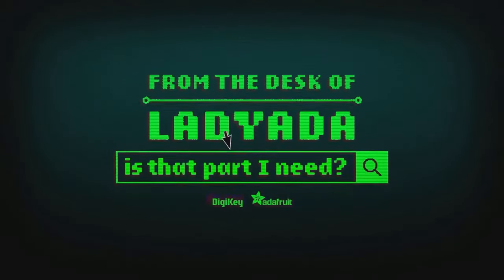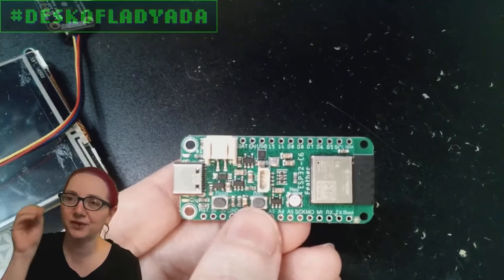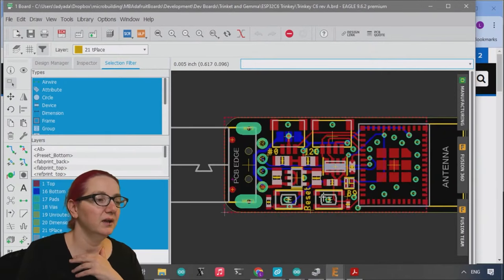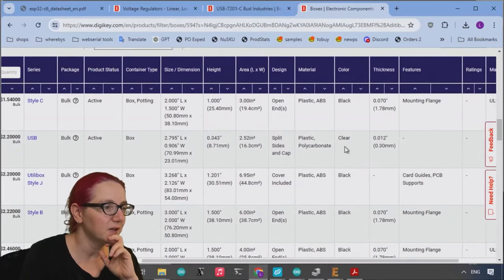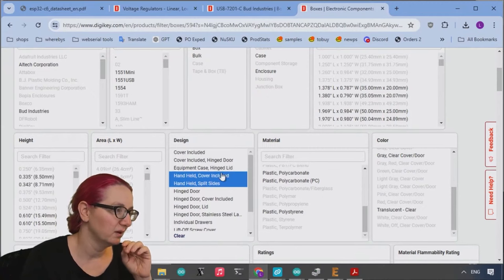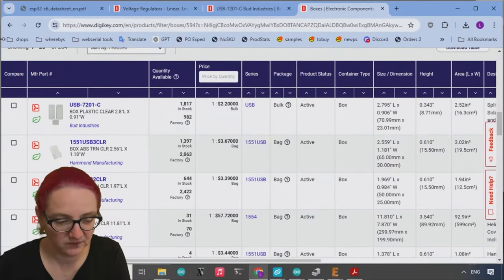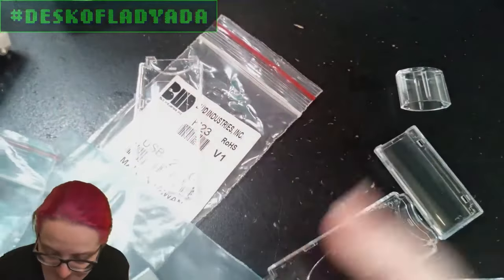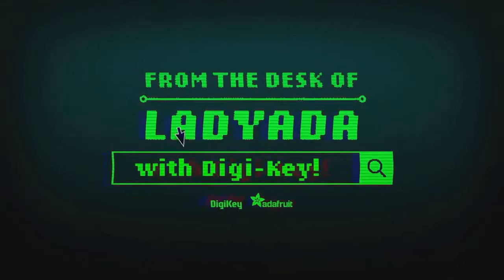The Great Search: USB Key Enclosures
This weekend we designed a simple "Trinkey" board for the ESP32-C6 and we thought it would be kinda cute if it came in a clear enclosure that would protect the components. We then remembered that you can get some 'USB key' enclosures ready to go from DigiKey, at very good prices!

Let's check out what's available and pick one for our design.